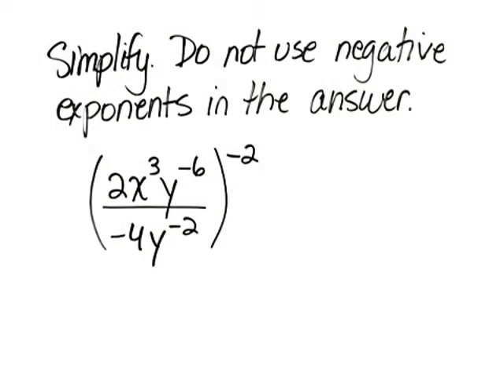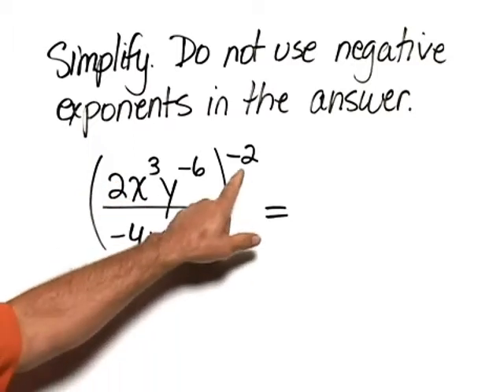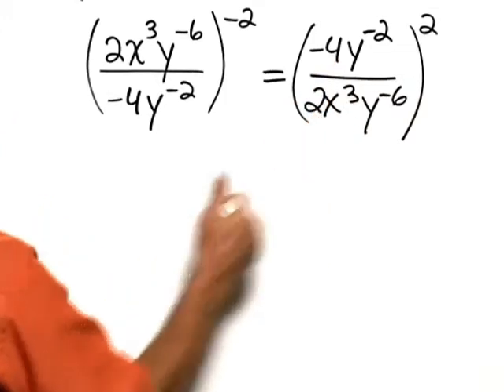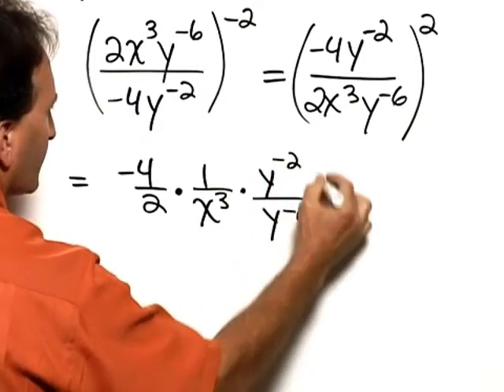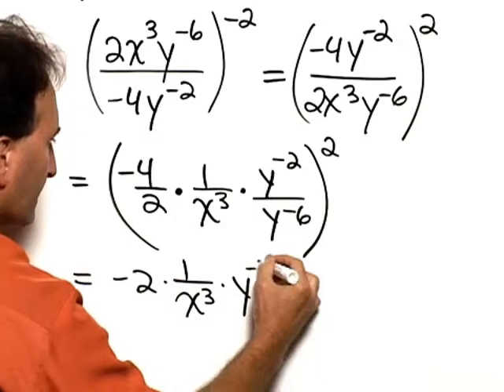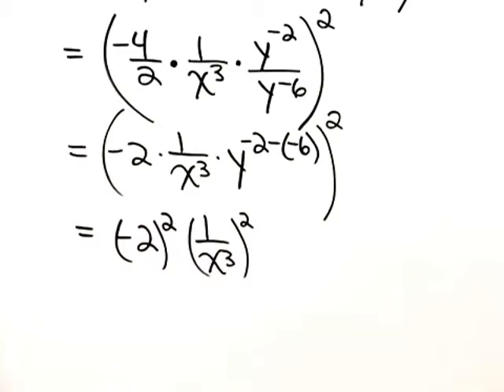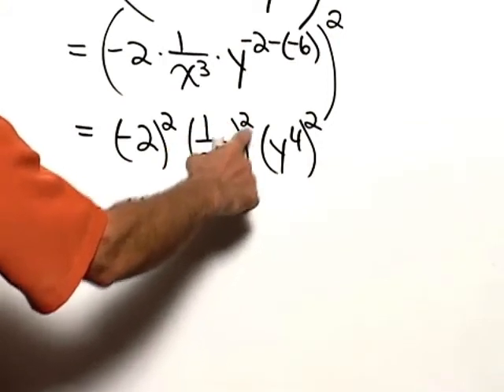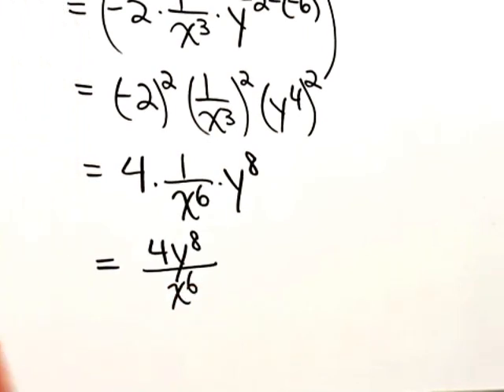Bittinger Inter C&A Ch1 Ex 25